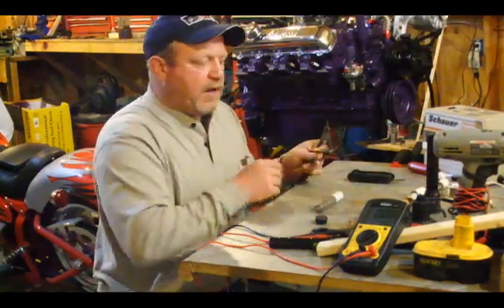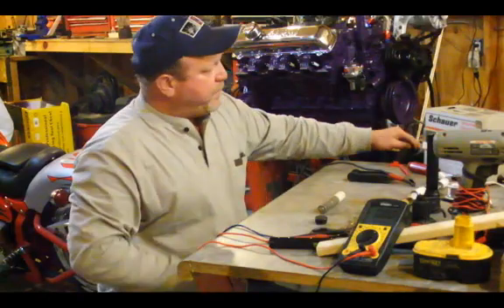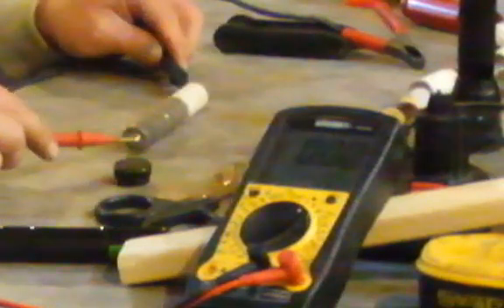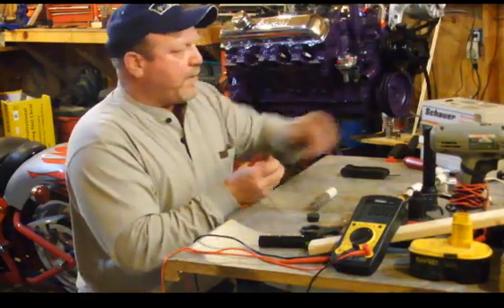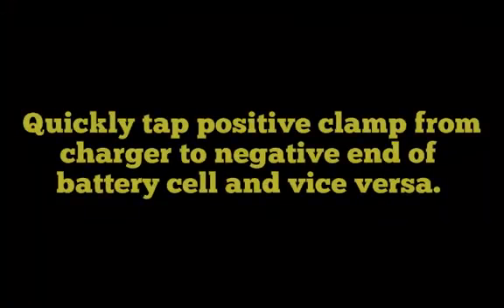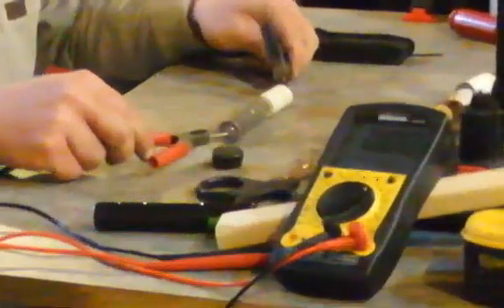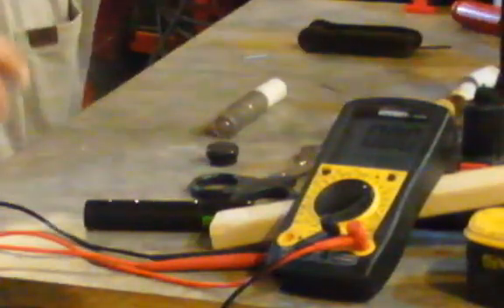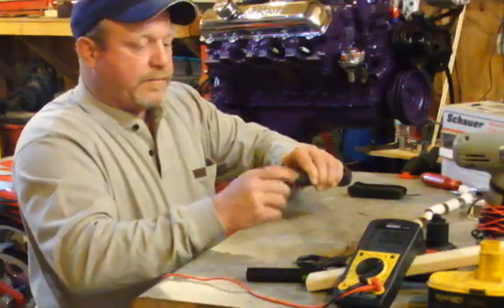Recondition NiCad Batteries For FREE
Here's how you can recondition dead nicad batteries or even give working battery cells a boost. It's fast easy and free.